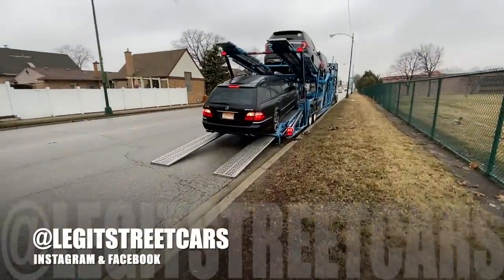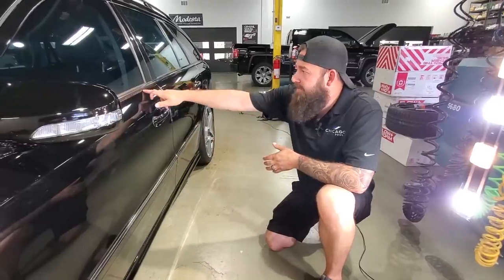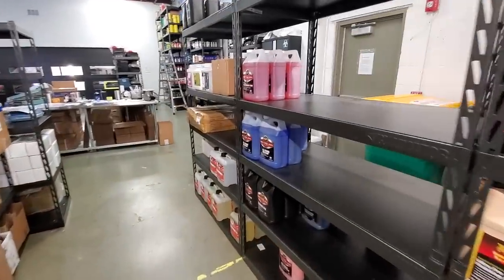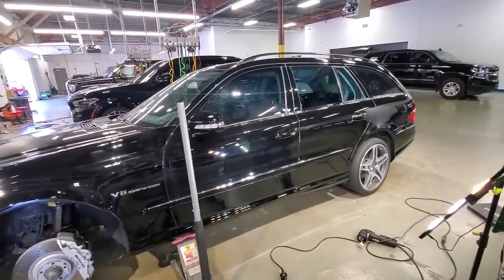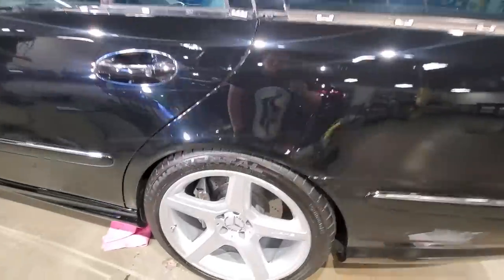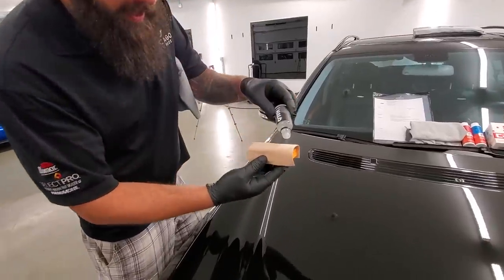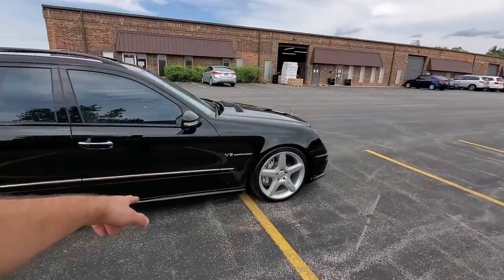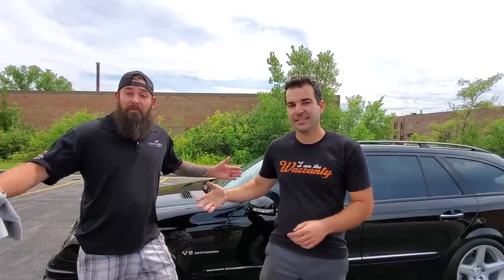Here’s What A $4,000, 40-Hour Paint Restoration Looks Like On A DAILY DRIVEN Black E55 AMG Wagon.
Sign up as one of my preferred customers and save 25% on Amsoil!

After 146,000 miles and 15 years, my rare 2005 E55 AMG Wagon needed a restoration and boy did it get one. In this video, you will see the complete transformation of this daily driven wagon that includes paint correction, paint protection film, ceramic coating, vinyl wrapping, paintless dent removal, new wheels with the perfect stance, and more!

Big Thanks to the awesome team at Chicago Auto Pros!

These are all the ceramic coatings at the end of the video.

Microfiber Madness Chipmunk Jr. Drying Towel

Oberk Supreme Paint Correction Detailer's Kit used in the video.

Rupes Bigfoot LHR 15 Mark III Paint Correction Detailer's Kit

This is a great leather cleaning and conditioning kit. I used it on the Tesla.

If you have a dent or 5 contact Dennis, he freaking hates dents.

The wheels spacers in the video.

For your chance to win a 2020 Mercedes Benz E63 S AMG Wagon plus $20K cash in the trunk and support a great cause, enter

If you need high-quality synthetic engine oil, coolant, brake fluid, filters, and more visit my Amsoil Website. By signing up as one of my preferred customers you can save about 25%.